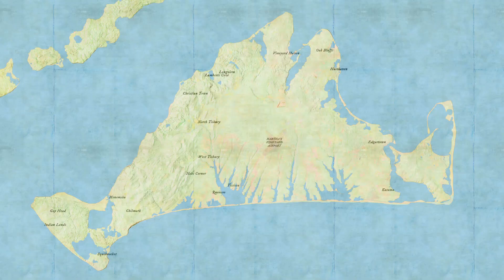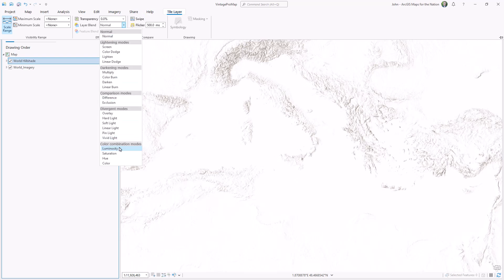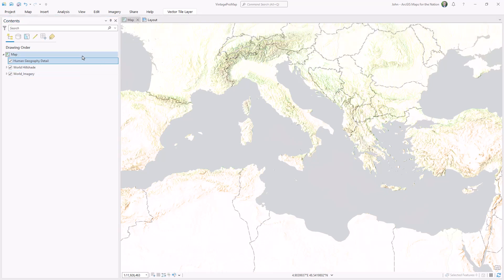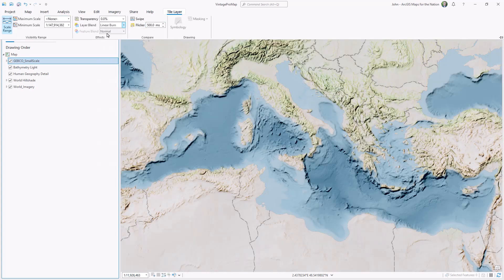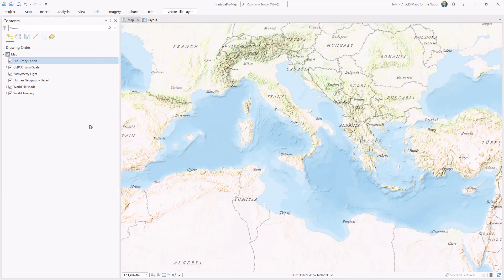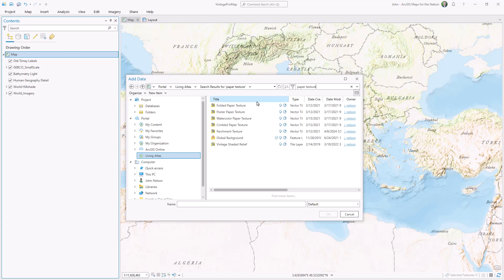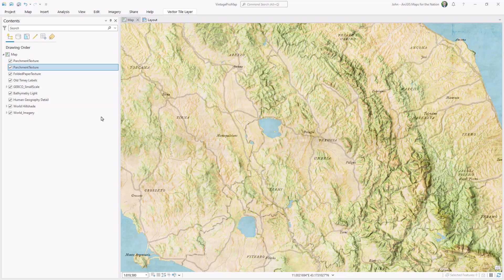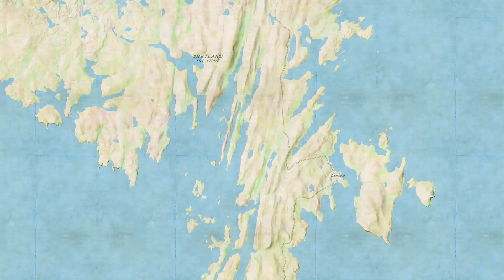Make this Retro Vintage Antique Old-School Basemap in ArcGISPro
Here's how to stack up some tile layers and blend them up to concoct a basemap that wouldn't look out of place in 1890. Except that you wouldn't have anywhere to plug in your monitor so it would be hard to show it to people back then. Ok bring a small generator. Wait, all these layers are sourced from Living Atlas, which didn't exist in 1890, so how are we going to serve up the tiles? Ok, let's say we print out a hard copy of this basemap, bring it back to 1890, and show it to some folks. Are they going to think it came from the future? I don't think so. Unless you showed it to a professional printer and they'd be peering closely at the laser printed ink and wondering what sort of newfangled lithography you wielded. Anyway, let's just say it looks old fashioned to us now, and forget about the whole time travel question. Plus, imagine the alternate universe you'd spin off if you were to take this map back to 1890. The unfathomable (wink) bathymetry! The impossible terrain knowledge! And say, what are those borders and country names? What are the Hapsburgs going to say about this!!
Download this project package if you'd prefer to skip the whole make-it-yourself thing.